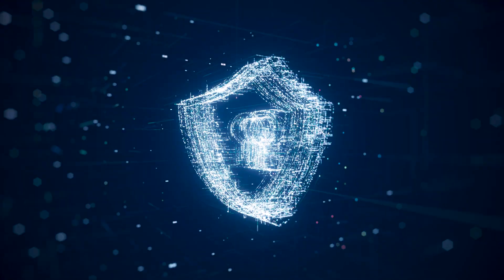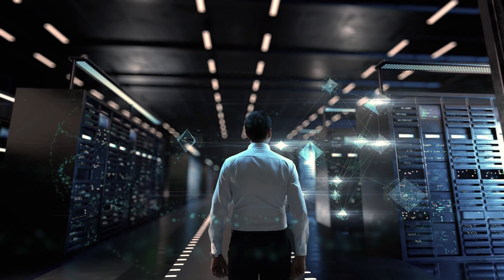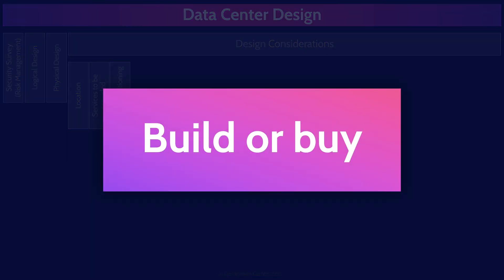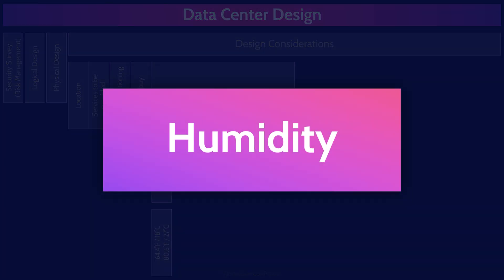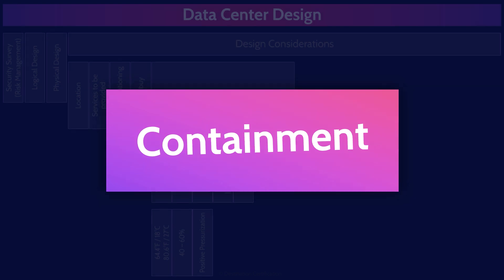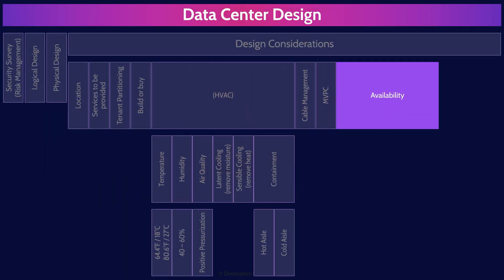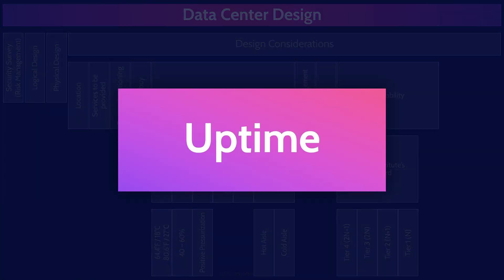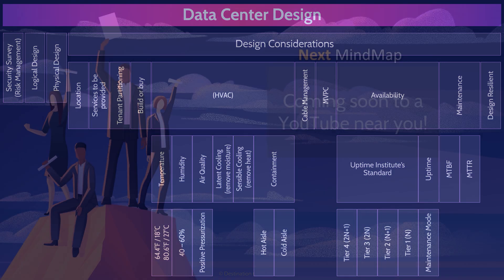CCSP MindMap for Domain 3 (3 of 7) | CCSP Exam Prep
This MindMap provides a review of the major Data Center Design topics to guide your studies, and help you pass the CCSP exam.

This MindMap review covers:

0:00:00 Introduction
0:00:36 Data Center Design
0:01:27 Security Survey (Risk Management)
0:02:32 Logical Design
0:03:02 Physical Design
0:03:30 Design Considerations
0:03:39 Location
0:03:50 Services to be provided
0:04:01 Tenant Partitioning
0:04:31 Build or buy
0:05:18 (HVAC)
0:05:28 Temperature
0:05:37 64.4°F / 18°C, 80.6°F / 27°C
0:06:06 Humidity
0:06:09 40 – 60%
0:06:13 Ideal Temperature and Humidity Ranges Summary
0:06:30 Air Quality
0:07:02 Positive Pressurization
0:07:22 Latent Cooling (remove moisture)
0:07:31 Sensible Cooling (remove heat)
0:07:37 Containment
0:07:51 Hot Aisle
0:08:10 Cold Aisle
0:08:25 Hot Isle vs Cold Isle Containment
0:08:32 Cable Management
0:08:55 MVPC
0:09:26 Availability
0:09:53 Uptime Institute’s Standard
0:10:13 Tier 4 (2N+1)
0:10:31 Tier 3 (2N)
0:10:48 Tier 2 (N+1)
0:10:58 Tier 1 (N)
0:11:06 Uptime Institute’s tier levels
0:11:20 Fault Tolerance
0:11:31 Uptime
0:12:05 Maintenance Mode
0:12:29 Maintenance
0:12:34 MTBF
0:12:52 MTTR
0:13:14 Design Resilient
0:13:28 Outro